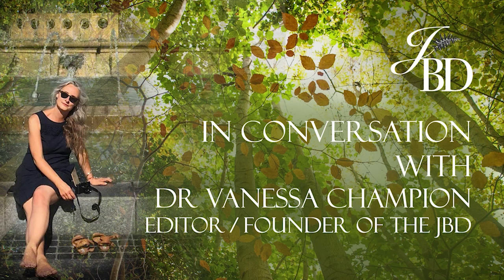Making a difference, one roof at a time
A sedum roof is essentially an additional layer on top of a finished waterproof roof. Little plants nestle in a tray, sitting in healthy (peat-free!) soil, on top of filter fleece and a drainage layer. Liv Eyres from Sedum Green Roof who will also be at Planted Country 9-11 June 2023 at Stourhead in Wiltshire, shares with us why they make for good habitats for biodiversity and so much more.

Did you know that London is an average of 10 degrees warmer than other cities in the UK? Imagine if we had green roofs on every building in the city, the temperature of our city would reduce and lessen our impact on our fragile planet. Sedum absorbs the heat, it doesn’t bounce the heat back into the atmosphere. The plants are also air purifying, afford insulation, they help mitigate flood risk, encourage biodiversity, reduce air pollution and the urban heat island effect and also prolong the lifespan of the roof covering. One amazing fact I learnt today, was that they also increase the efficiency of solar panels, with a 5% gain as they stop the UV rays hitting and damaging the roof.

For me, happiness comes when we create habitats for wildlife, so these little roofs which Liv explains can literally go anywhere even on your shed (!), will go som way to helping create environments attractive to wildlife and so also helps mitigate habitat loss in construction.

Imagine if we had these on every schools, office and hospital? Not just on the roof of the building, but also on the bike sheds and those boring concrete or plastic units at eye level too, how pretty would our environment look?

Sedum Green Roof will be at Planted Country on the 9 – 11th June at the most beautiful National Trust venue in Stourhead Wiiltshire Book tickets Make sure you download the new mobile App as well.

Planted Country this year will revolve around the critically-acclaimed Planted Unearthed talks programme, and I am excited to be on a panel speaking with Oliver Heath, Hugo Bugg and James Scully of Recork about how Biophilic Design can reduce the impact of climate change. We will also be drilling down on what is biophilia and how can it be applied to design to improve our environment?  This will be at 11am on the 9th of June 2023.  See you there?

Credits: with thanks to George Harvey Audio Production for the calming biophilic soundscape that backs all our podcasts.
Did you know our podcast is also on Audible, Amazon Music, Spotify, iTunes, YouTube, Stitcher, vurbl, podbay, podtail, and most if not all the RSS feeds?